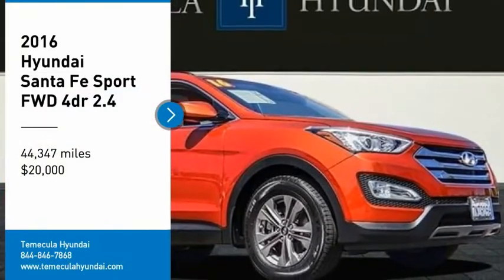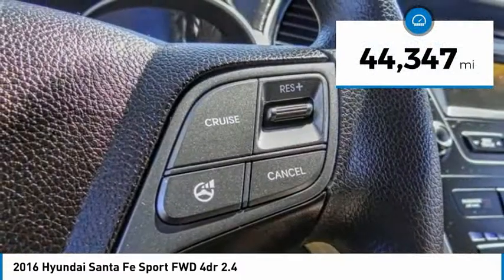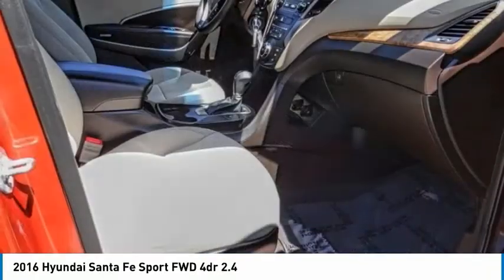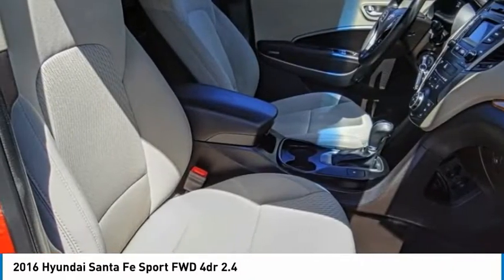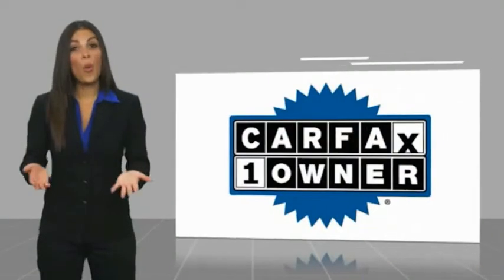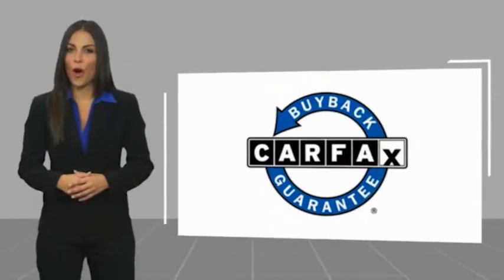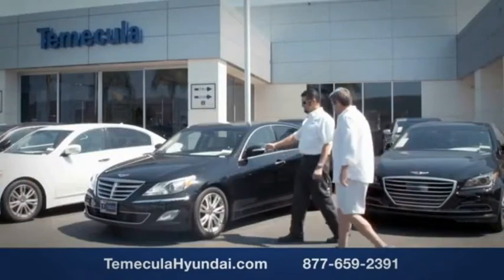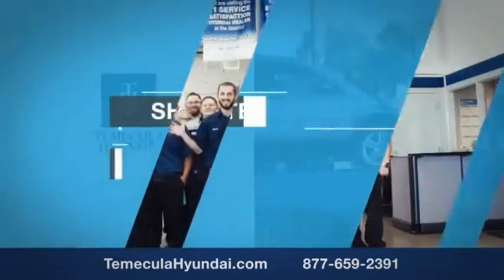2016 Hyundai Santa Fe Sport TEMECULA MURRIETA MENIFEE HEMET CORONA ESCONDIDO TT1794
2016 Hyundai Santa Fe Sport FWD 4dr 2.4

Temecula Hyundai
27430 Ynez Rd.

TEMECULA HYUNDAI PROUDLY SERVING TEMECULA, MURRIETA, MENIFEE, HEMET, CORONA, ESCONDIDO, AND SURROUNDING SOUTHERN CALIFORNIA LOCATIONS. THIS ORANGE 2016 Hyundai SANTA FE SPORT IS EQUIPPED WITH A Engine: 2.4L GDI DOHC 16-Valve I4, AUTOMATIC TRANSMISSION, AND RECEIVES AN ESTIMATED 20 City/27 Hwy MPG. 2016 Hyundai SANTA FE SPORT FWD 4dr 2.4 20/27 City/Highway MPG Clean CARFAX. This Vehicle is Located at: Temecula Hyundai, 27430 Ynez Road, Temecula, California 92591. Dealer Installed accessories are optional and may be purchased for an additional charge.All prices subject to government fees and taxes, any finance charges, any dealer document preparation charge, and any emission testing charge.While we make every effort to ensure the data listed here is correct, there may be instances where some of the factory rebates, incentives, options or vehicle features may be listed incorrectly as we get data from multiple data sources. PLEASE MAKE SURE to confirm the details of this vehicle (such as what factory rebates you may or may not qualify for) with the dealer to ensure its accuracy. Dealer cannot be held liable for data that is listed incorrectly. For In-Transit Inventory, any date of arrival is estimated and the actual date of delivery may vary due to circumstances beyond Hyundai and Temecula Hyundai's control. Please contact Temecula Hyundai for availability details. Stock #: TT1794 | VIN: 5XYZU3LB4GG336829 | 2016 Hyundai Santa Fe Sport FWD 4dr 2.4 SECURITY SYSTEM ALLOY WHEELS Temecula Hyundai FOR DRIVERS IN THE GREATER TEMECULA, MURRIETA, MENIFEE, HEMET, CORONA AND ESCONDIDO AREAS, YOUR SOURCE FOR INCREDIBLE HYUNDAI MODELS IS TEMECULA HYUNDAI 27430 YNEZ RD TEMECULA, CA 92591